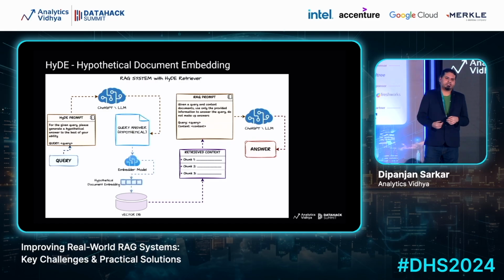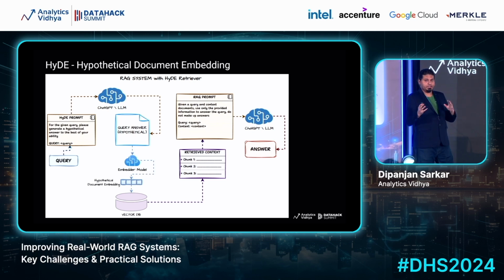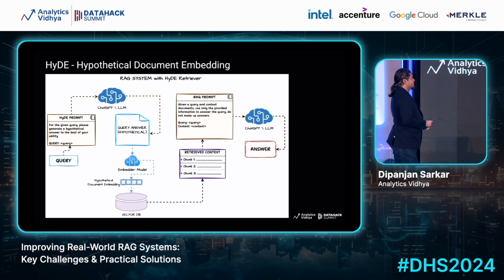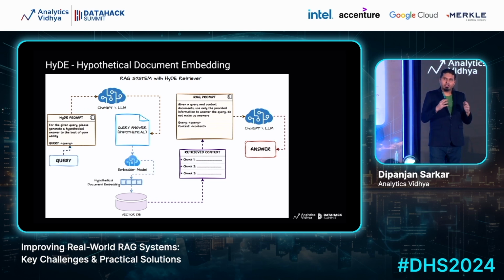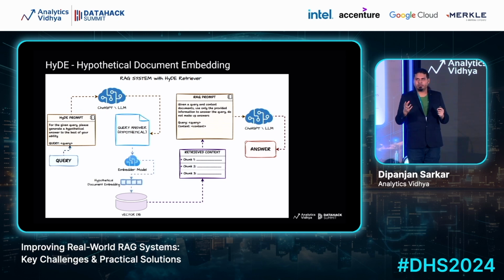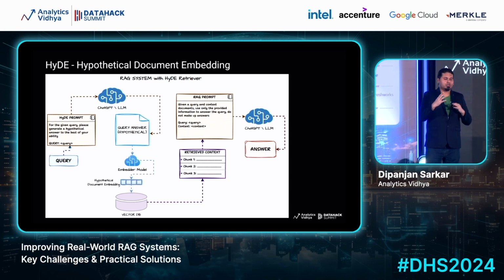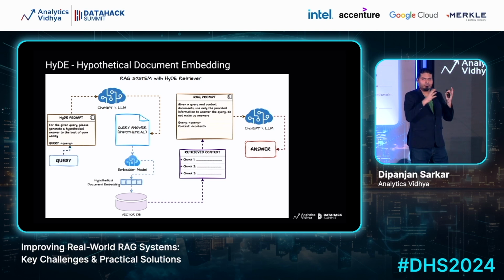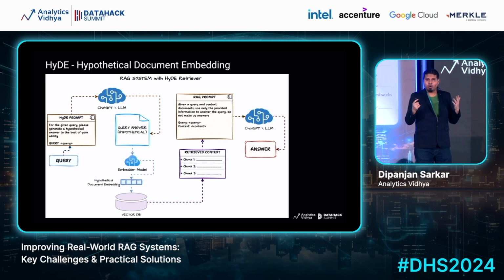HyDE(Hypothetical Document Embeddings)